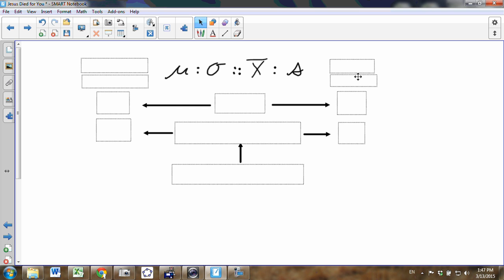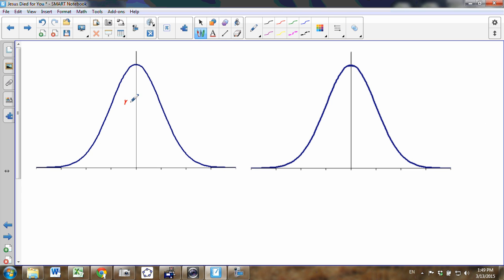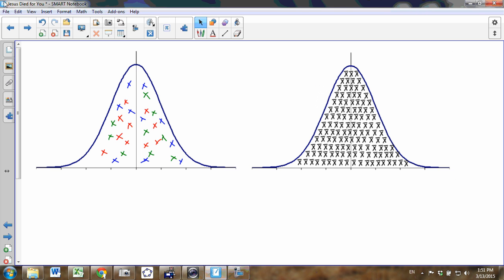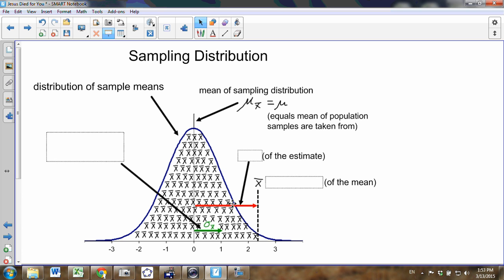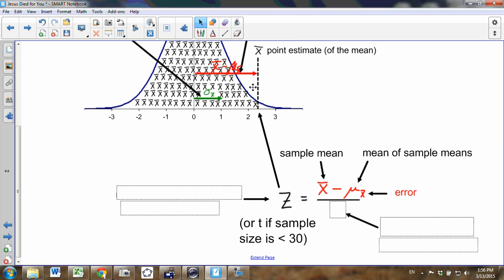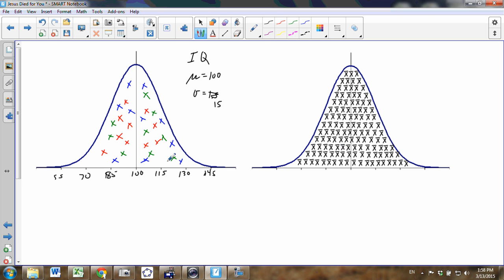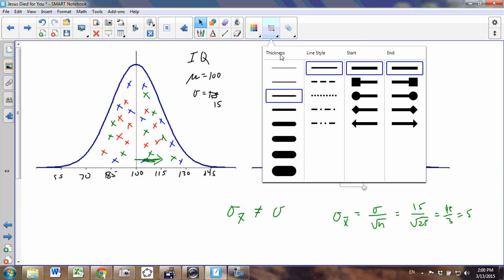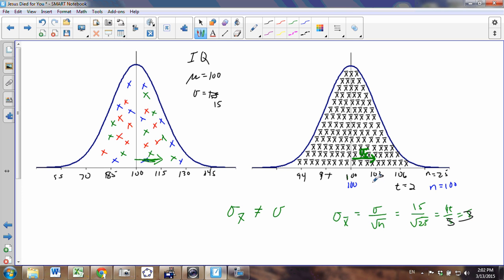sampling distribution and CLT